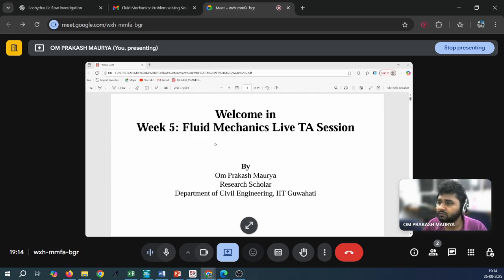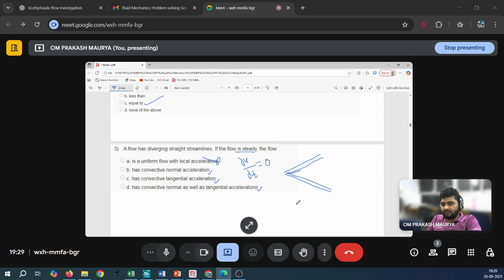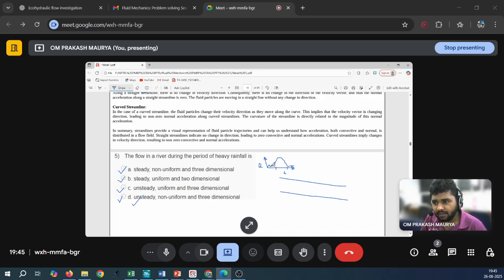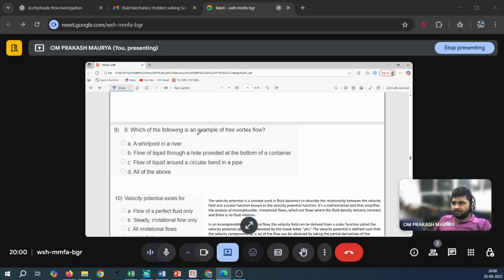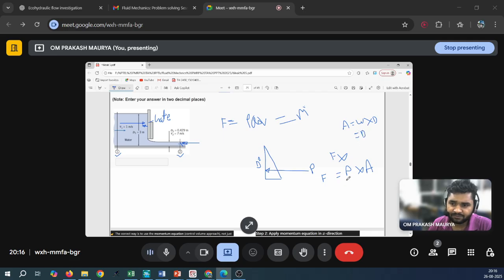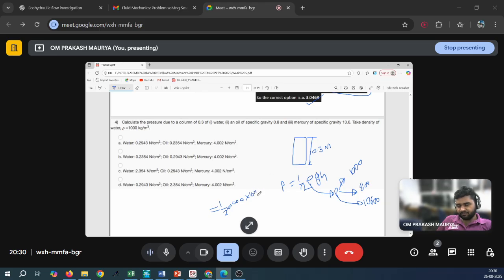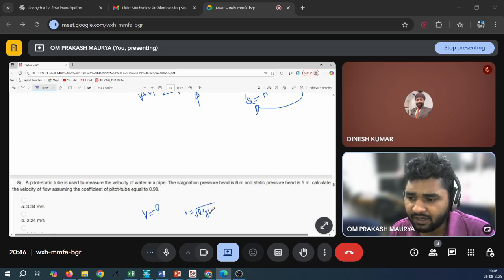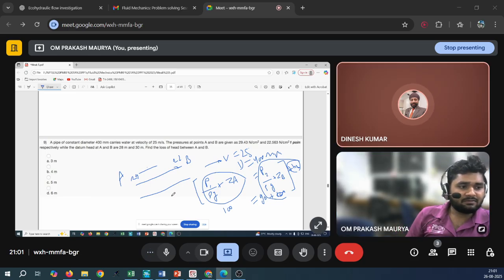Week 5: Fluid Mechanics 2025 PMRF Live TA